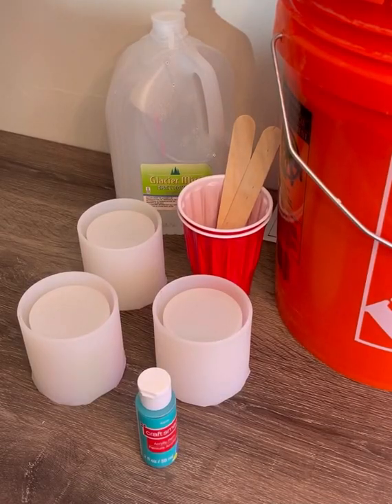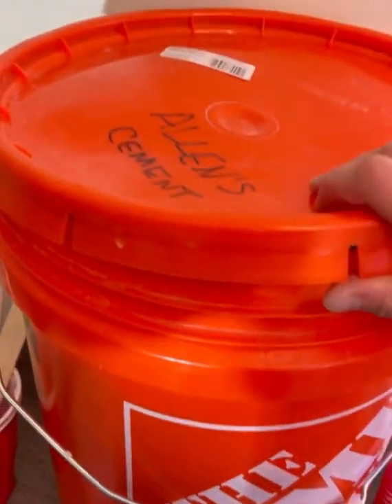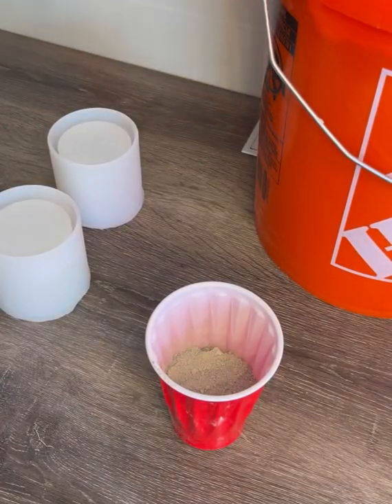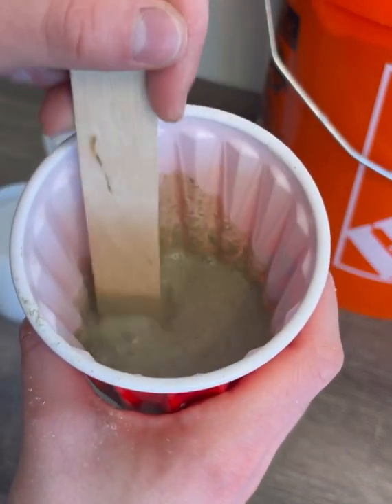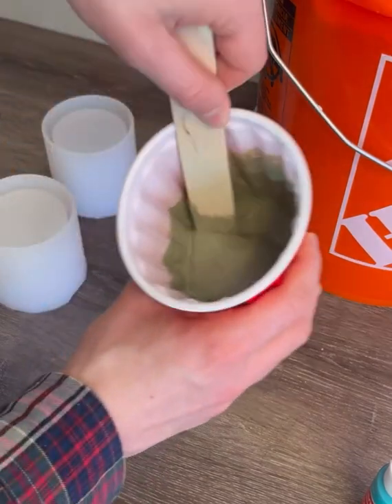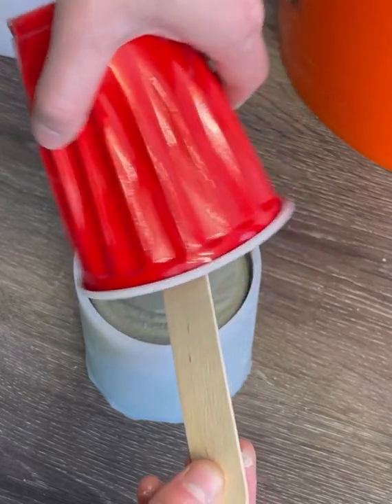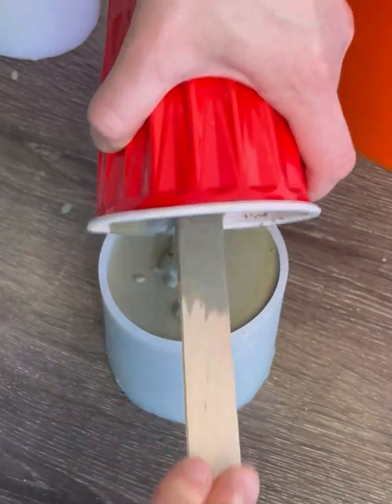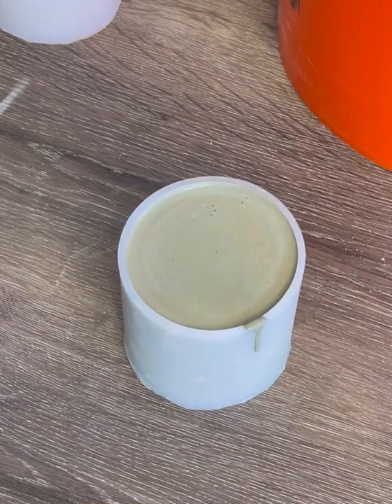HOW TO MAKE CONCRETE CANDLE JARS | Concrete Candle DIY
This video discusses how to make concrete candle jars. It shares my process and tips and tricks I use.

Link to Amazon mold used in video